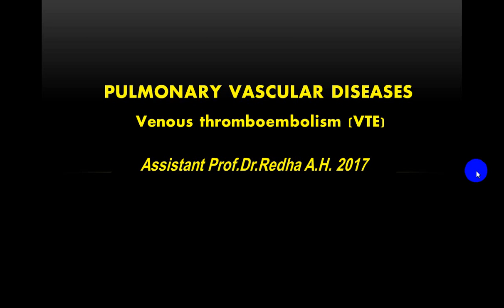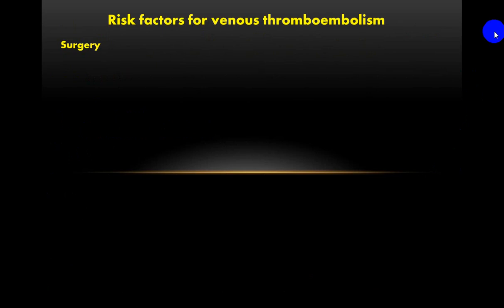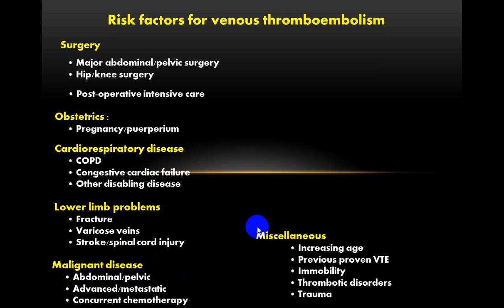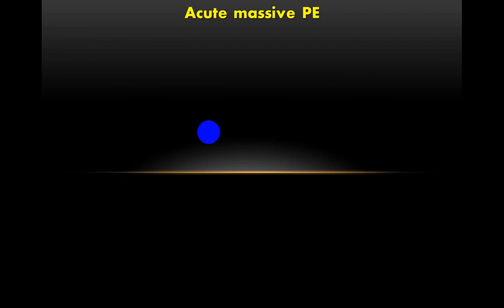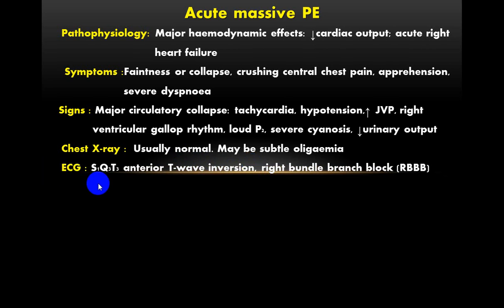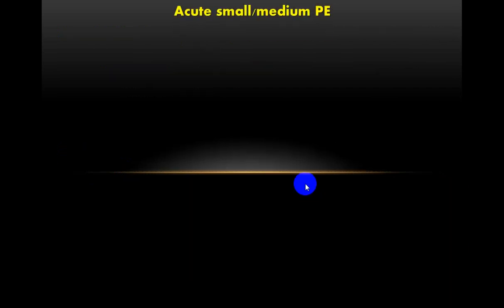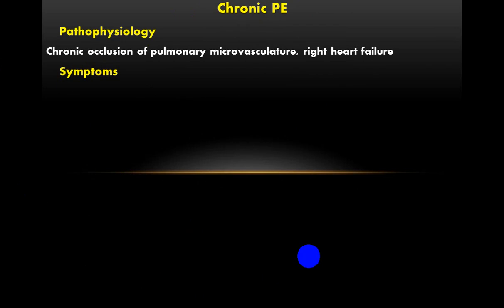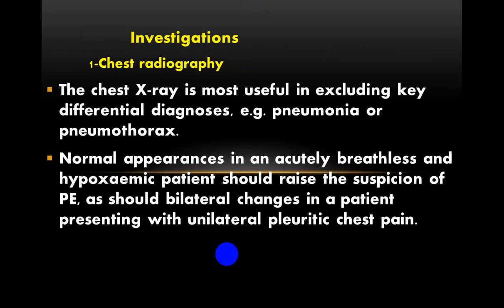محاضرة علمية ( مادة الباطنية / امراض الجهاز التنفسي / المرحلة الرابعة ) جزء٢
المحاضر : ا.م.د رضا علوان حسن